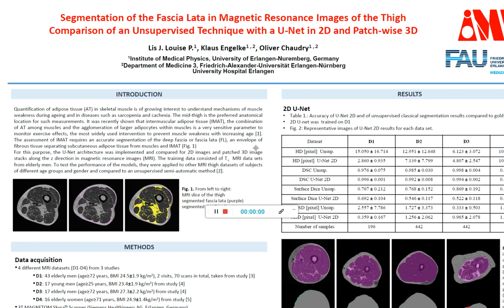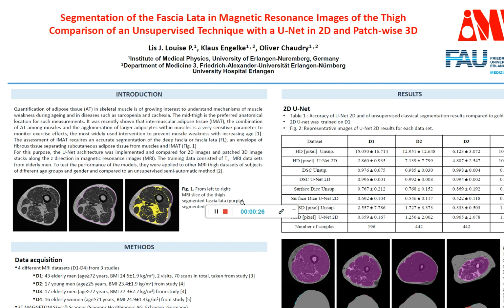Segmentation of the Fascia Lata in Magnetic Resonance Images of the Thigh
Segmentation of the Fascia Lata in Magnetic Resonance Images of the Thigh: Comparison of an Unsupervised Technique with a U-Net in 2D and Patch-wise 3D

Abstract

To quantify muscle properties in the thigh, the segmentation of the fascia lata is crucial. For this purpose, the U-Net architecture was implemented and compared for 2D images and patched 3D image stacks in magnetic resonance images (MRI). The training data consisted of T1 MRI data sets from elderly men. To test the performance of the models, they were applied on other data sets of different age groups and gender. The U-Net approaches were superior to an unsupervised semiautomatic method and reduced post-processing time.

References:
Louise P L.J., Engelke K., Chaudry O. (2021) Segmentation of the Fascia Lata in Magnetic Resonance Images of the Thigh. In: Palm C., Deserno T.M., Handels H., Maier A., Maier-Hein K., Tolxdorff T. (eds) Bildverarbeitung für die Medizin 2021. Informatik aktuell. Springer Vieweg, Wiesbaden.